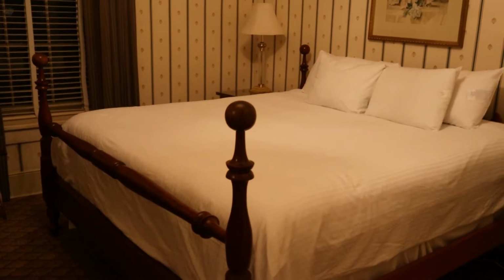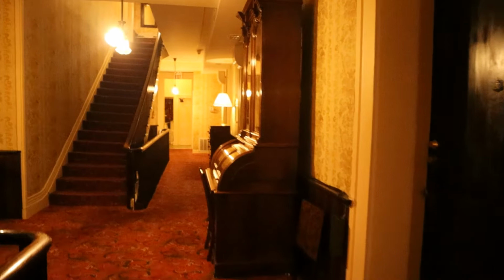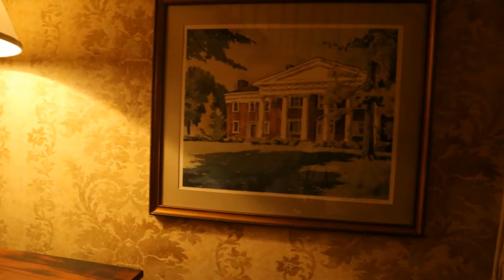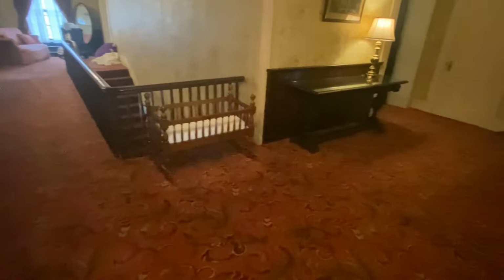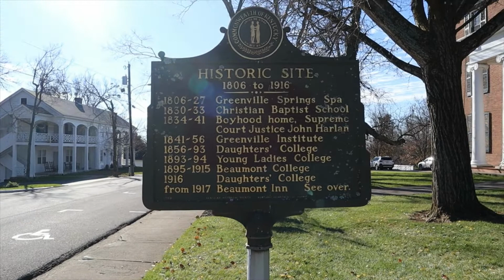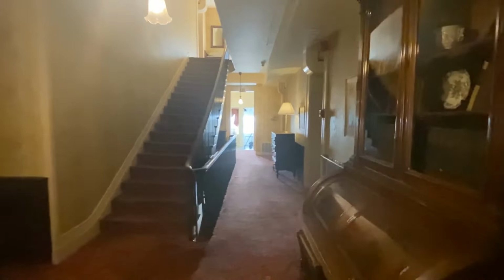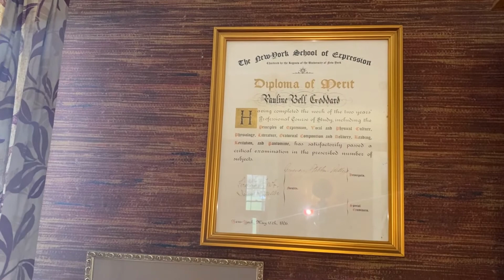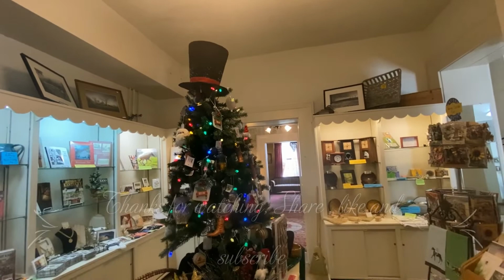The Beaumont Inn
Historic inns and hotel￼s